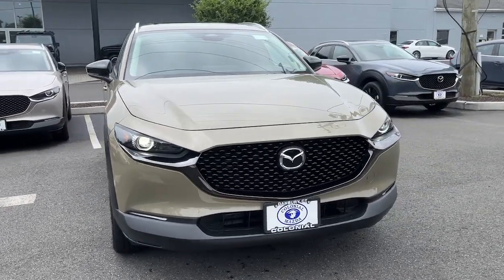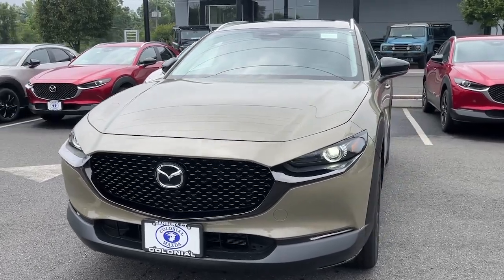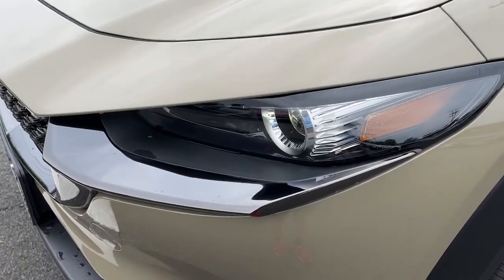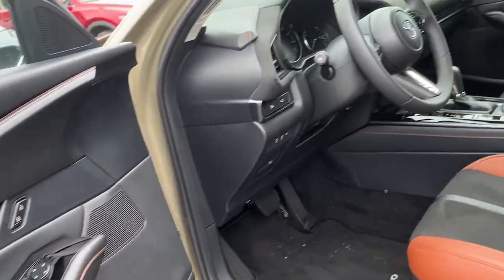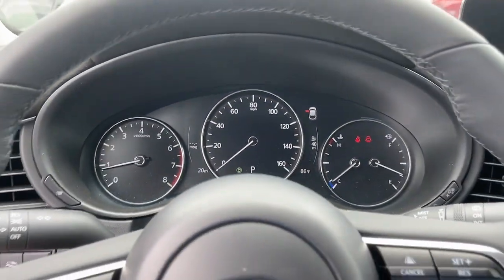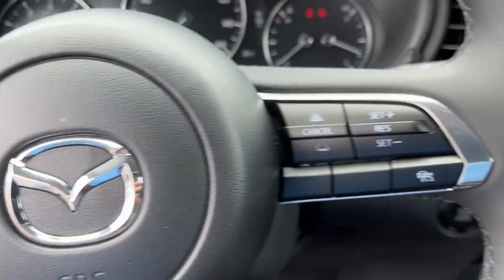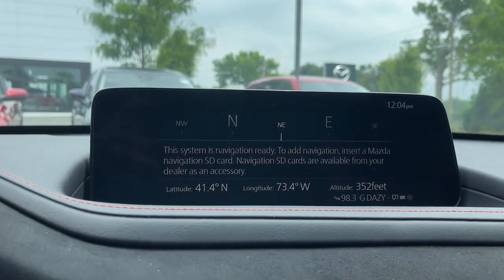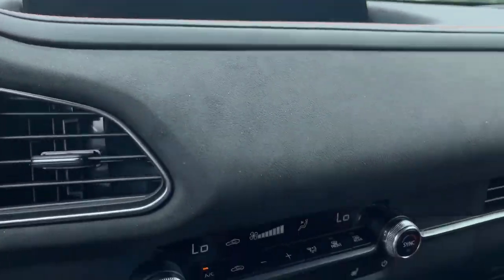2024 Mazda CX-30 Brookfield, Ridgefield, New Milford, New Fairfield, Danbury, CT M14379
Zircon Sand Metallic New 2024 Mazda CX-30 2.5 Carbon Turbo available in Danbury, Connecticut at Colonial Mazda. Servicing the Brookfield, Ridgefield, New Milford, New Fairfield, CT area.

Colonial Mazda
100 Federal Rd,

Zircon Sand Metallic 2024 Mazda CX-30 2.5 Carbon Turbo AWD 6-Speed Automatic 2.5L I4brbr22/30 City/Highway MPG